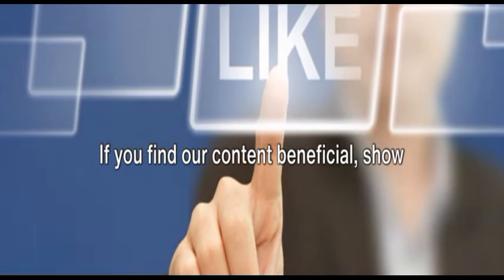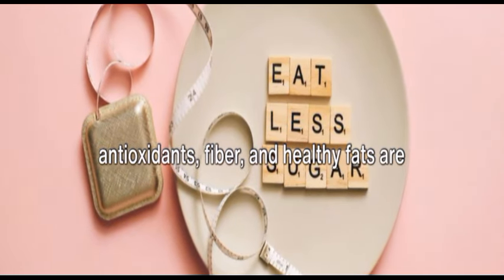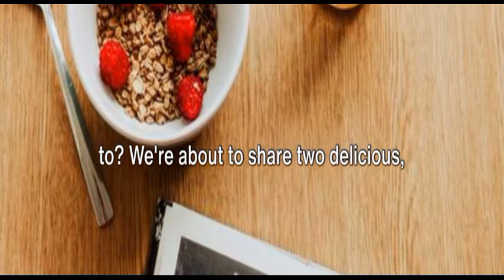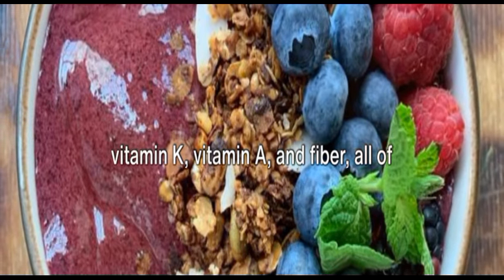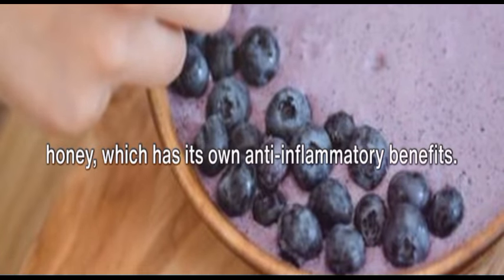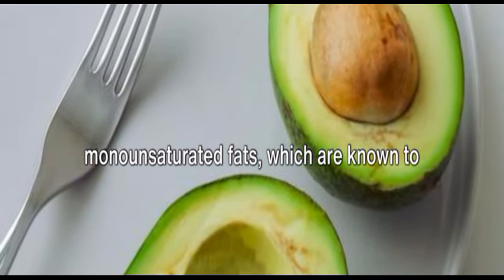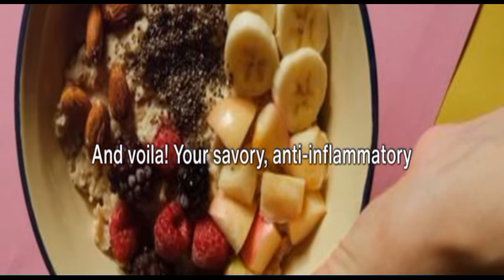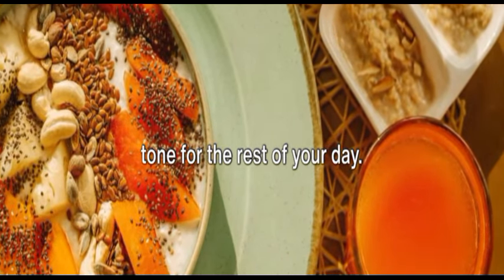Anti Inflammatory Breakfast Recipes: Start Your Day Right!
Anti Inflammatory Breakfast Recipes: Start Your Day Right! "Kickstart your day with these anti-inflammatory breakfast recipes that support a healthy lifestyle. Learn how to prepare delicious and nutritious breakfasts that help reduce inflammation and boost your overall well-being. Begin your mornings with meals that nourish your body and fight inflammation naturally."

The Home Doctor: A Unique Guide For The Layman

It's important  to consult with a healthcare professional before starting any new treatment or supplement. Additionally, some natural remedies may interact with medications, so it's important to discuss potential interactions with a healthcare provider and should also follow recommended doses and consume remedies at appropriate times for maximum benefits.